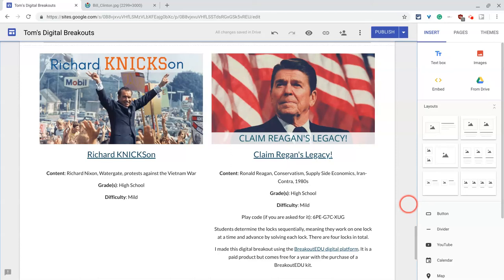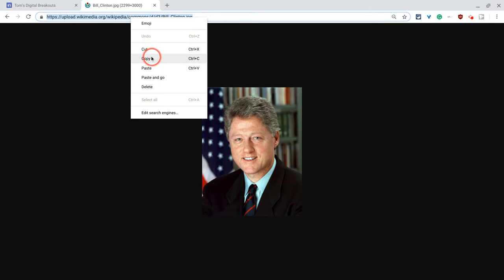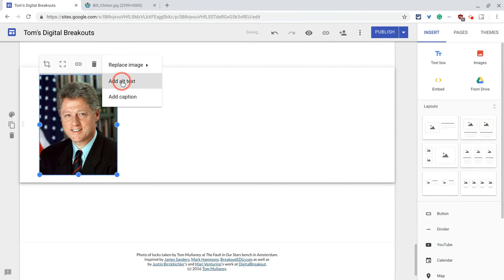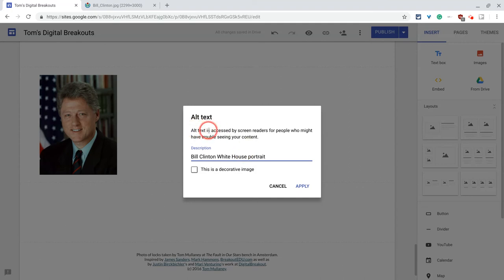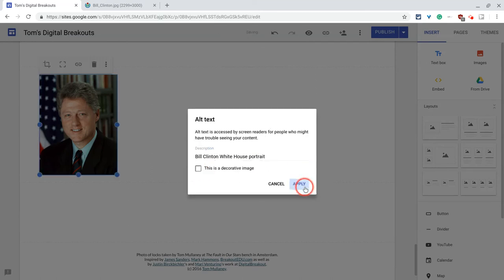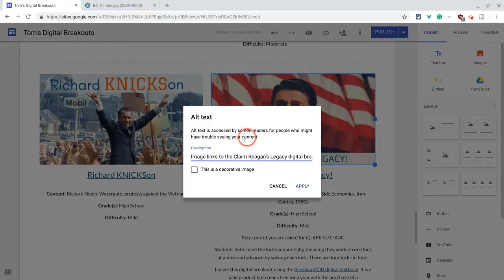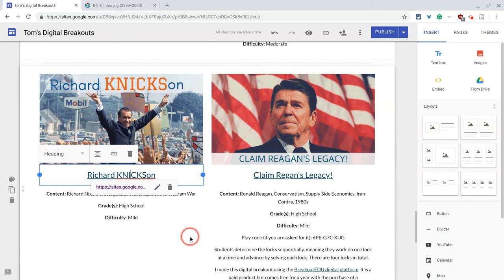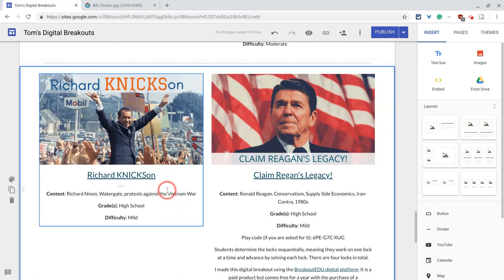Google Sites - Add ALT Text to Images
For more information on my G Suite for Education professional development offerings,

How to add Alt text to images in Google Sites. This is so important for accessibility!